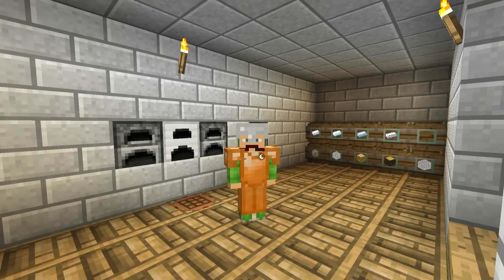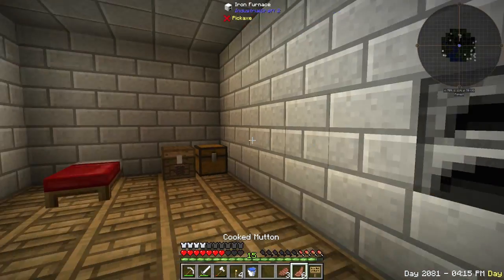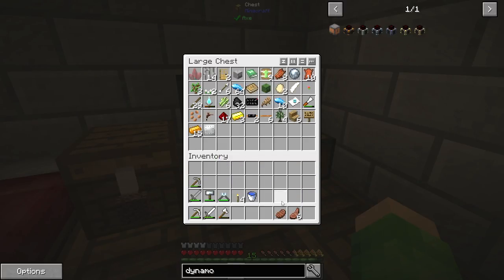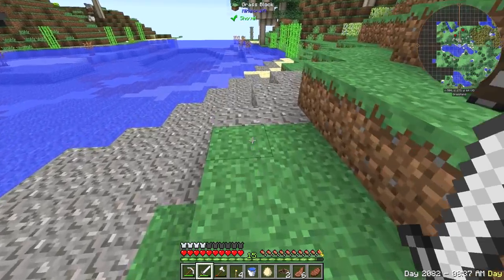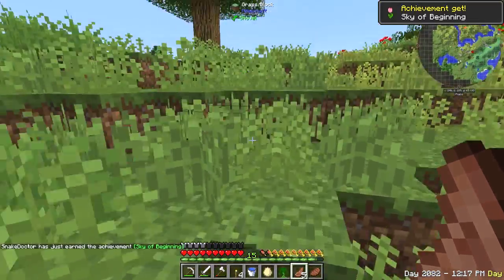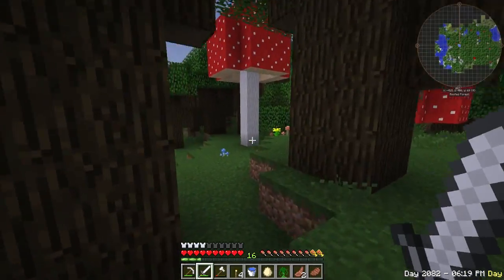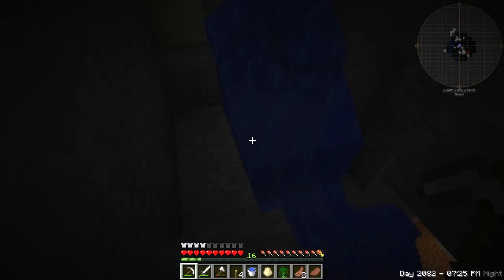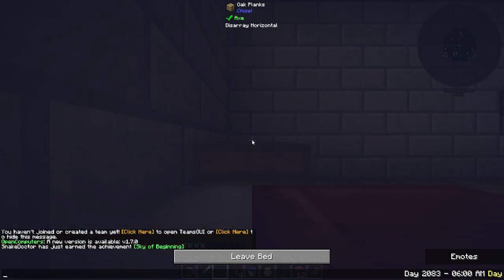Snake's New Adventure [6] - VEGETARIAN! (FTB Beyond)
Welcome to a new adventure in Minecraft! I'm using the Feed The Beast Beyond modpack, which can be downloaded

➢ GET THE HUMBLE MONTHLY BUNDLE AND HELP ME OUT IN THE PROCESS!